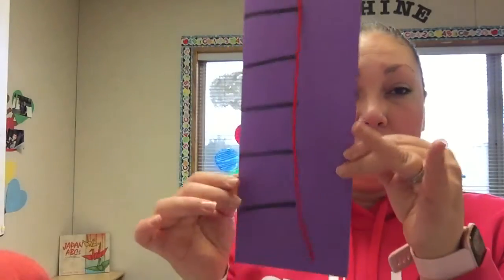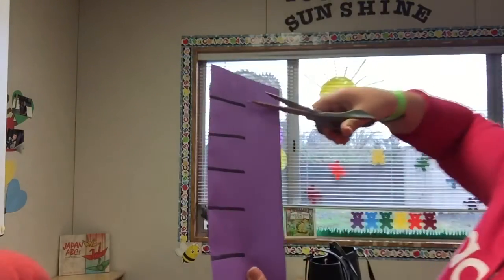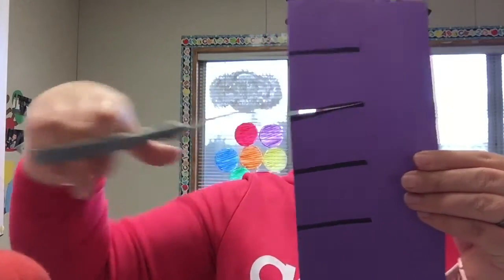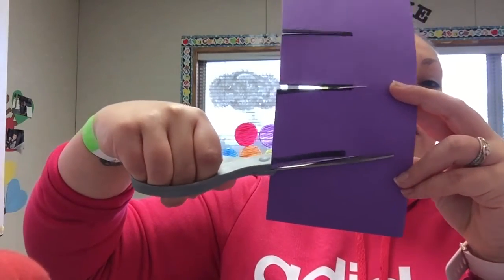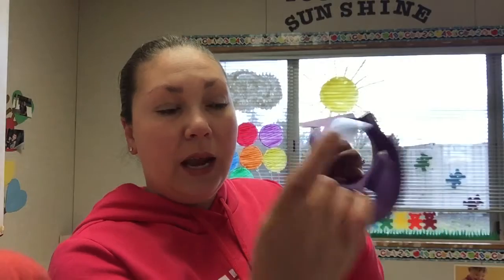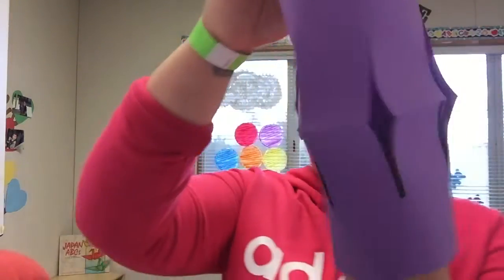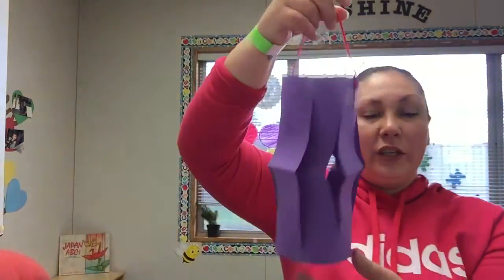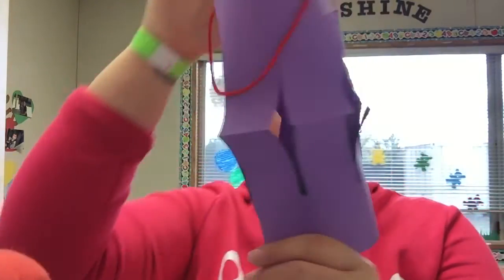March 17, 2021